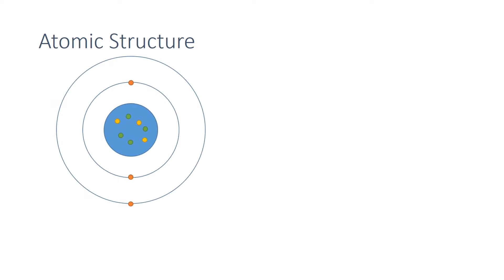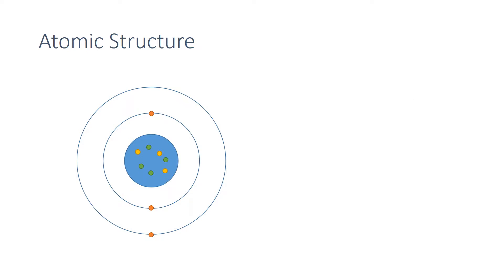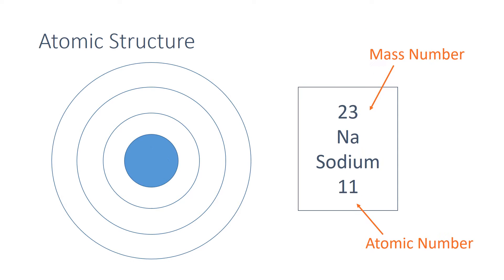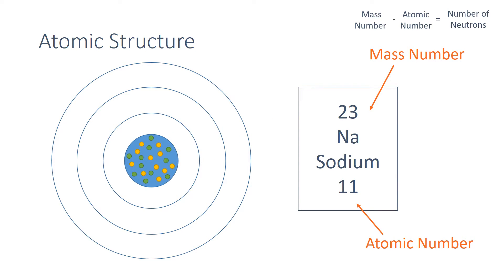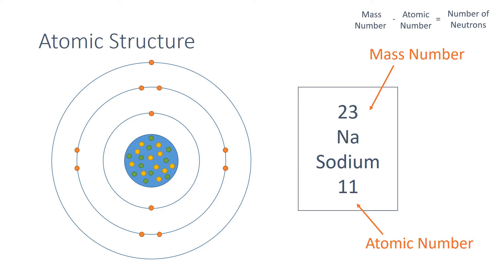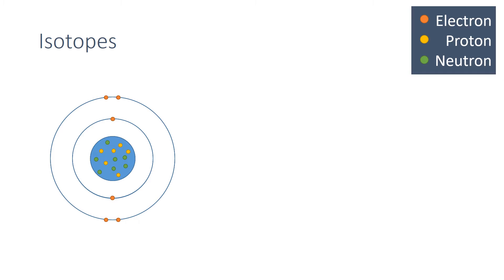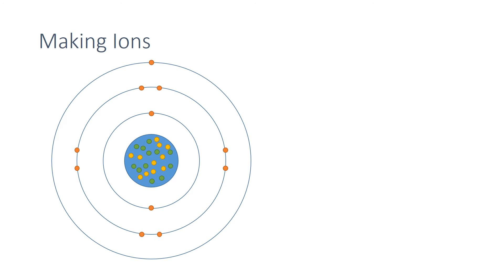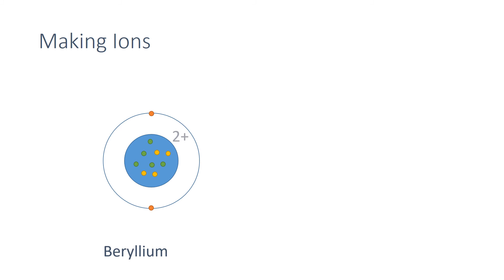Mass number, atomic number and isotopes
6.4.1.2 Mass numbers, atomic numbers and Isotopes revision video for AQA Combined Science: Trilogy, AQA Chemistry GCSE